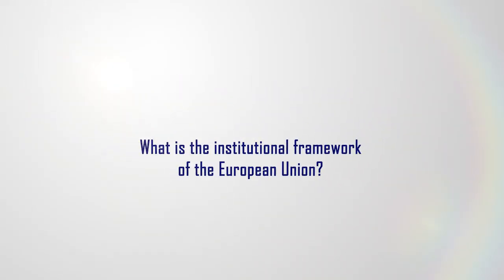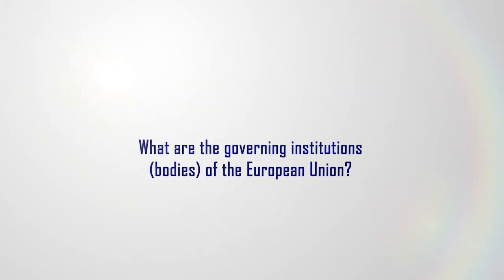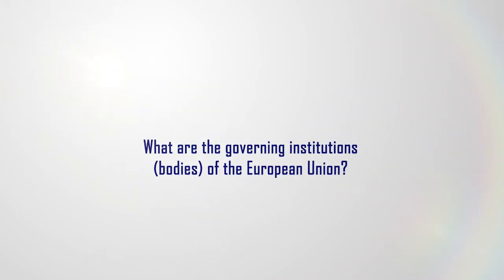MOOC "Transformation of social and political values: the EU practice: Course 1, Lecture 1